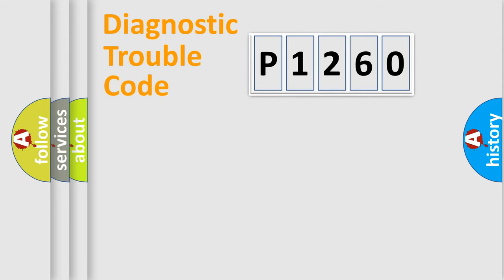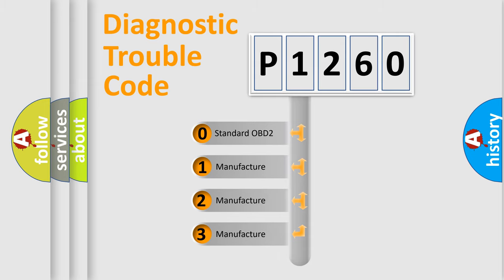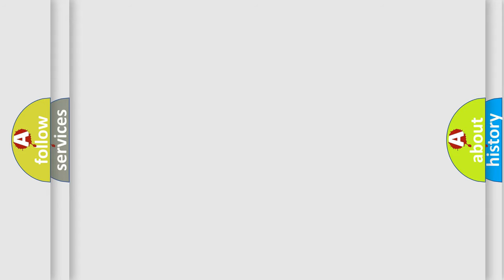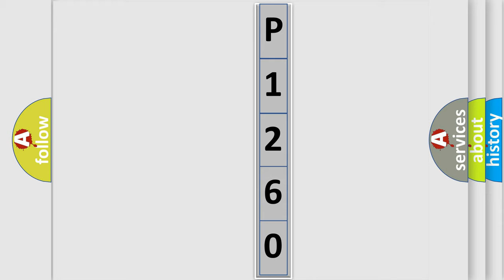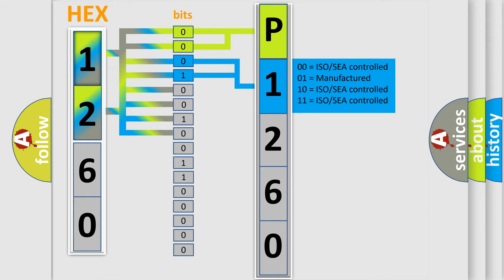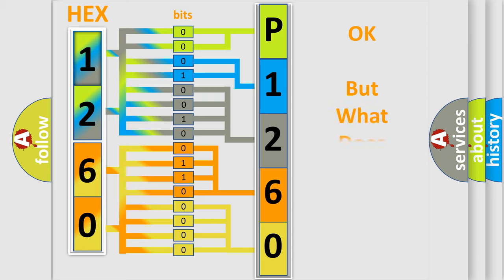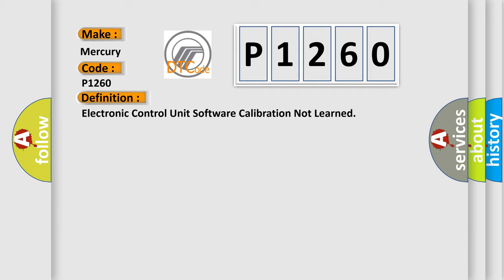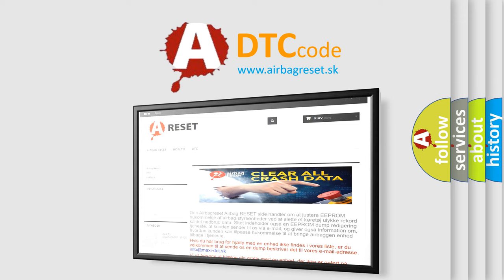DTC Mercury P1260 Short Explanation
Contents:
0:21 Basic DTC analysis according to OBD2 protocol standard.
1:48 Insight into programming
2:58 A diagnostically understandable description of the Diagnostic Trouble Code
3:05 Basic error definition

Make
Mercury
Code
P1260
Definition
Electronic Control Unit Software Calibration Not Learned
Description